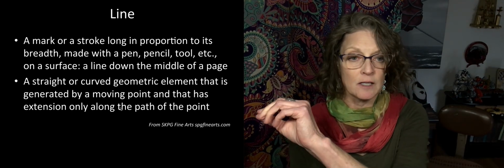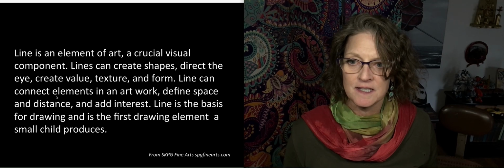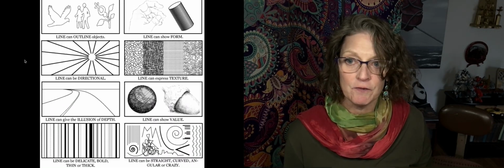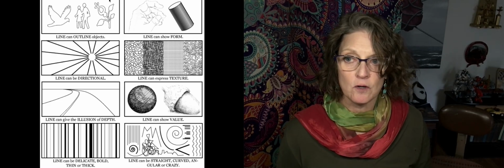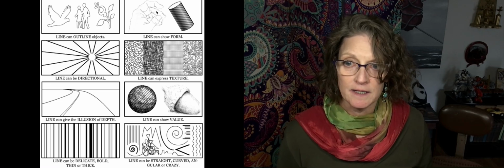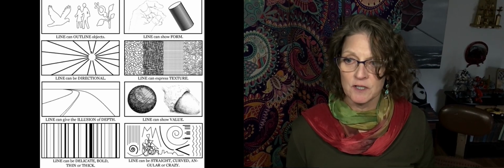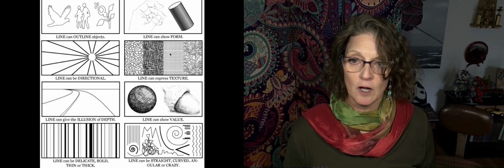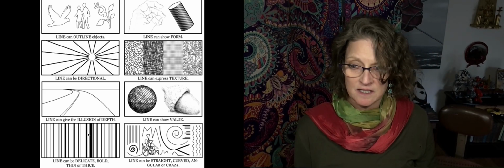ARTS 1301: Line